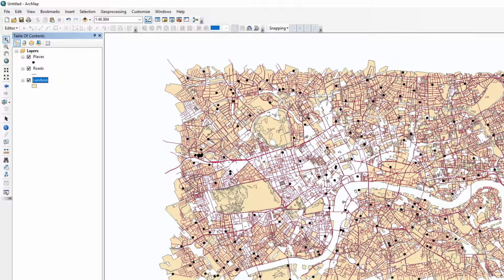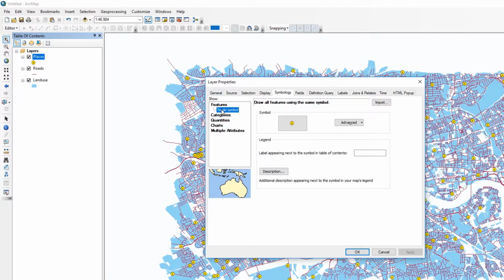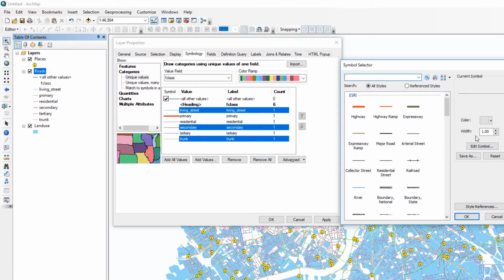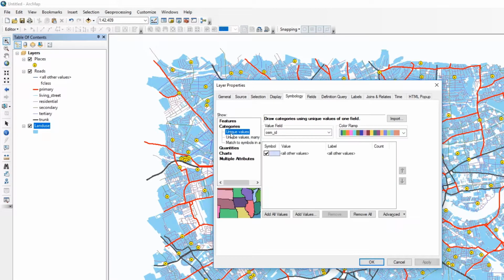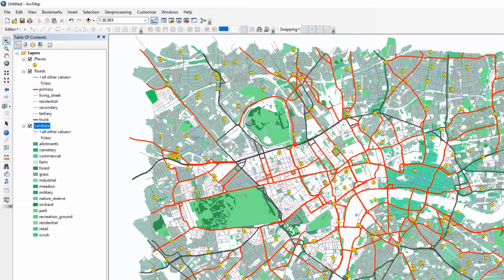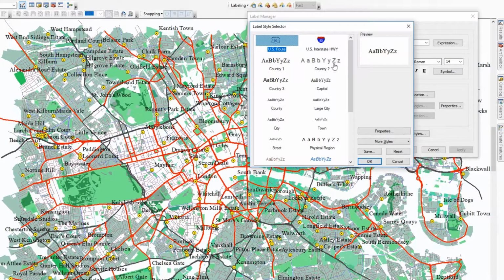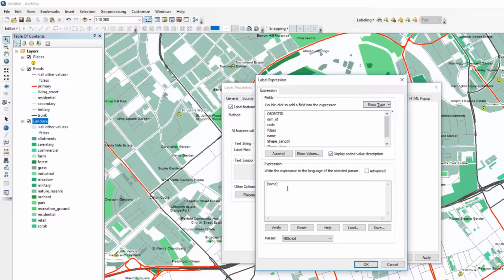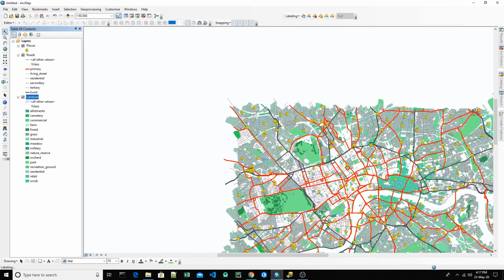Symbology and Labels in ArcGIS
Hello everyboody, welcome in this tutorial, here we are gonna talk about symbology and labels in arcgis. Firstly im sowing you what i have loaded right here, i have loaded places, roads and landuse. Each layer have some attributes inside table of attribute.

Lets get started with symbology in arcgis.